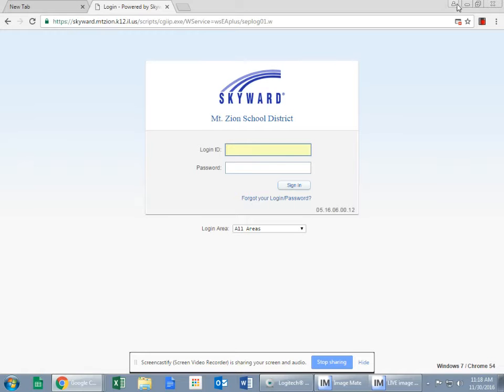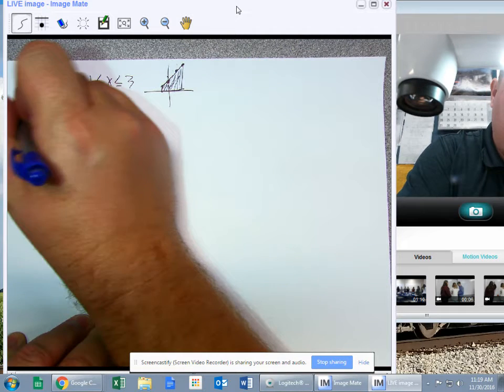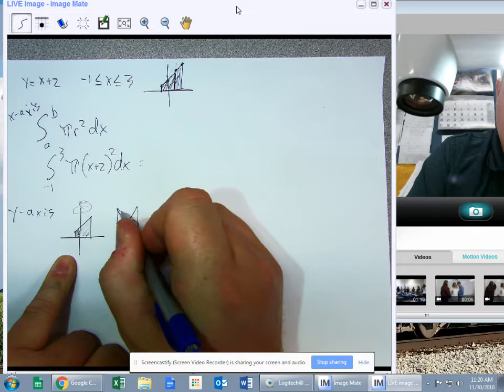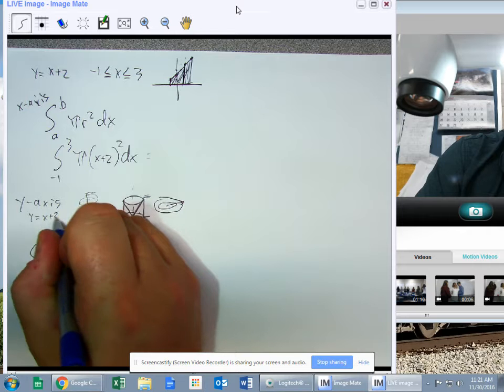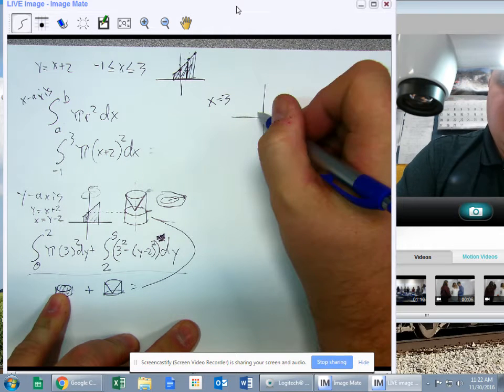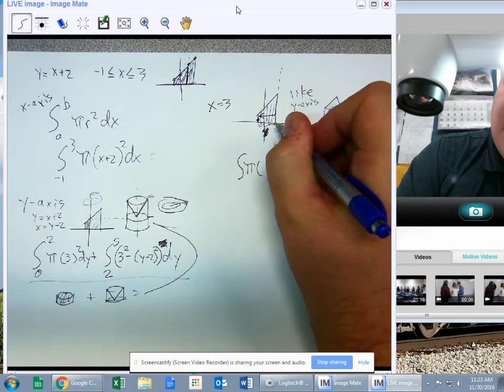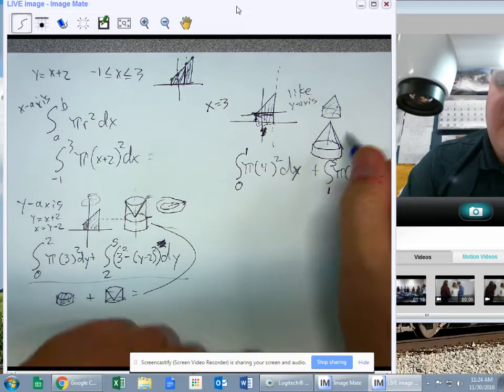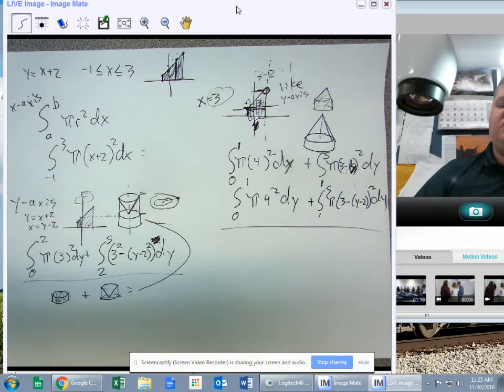disk washer starter activity